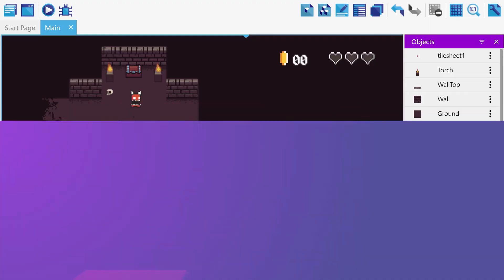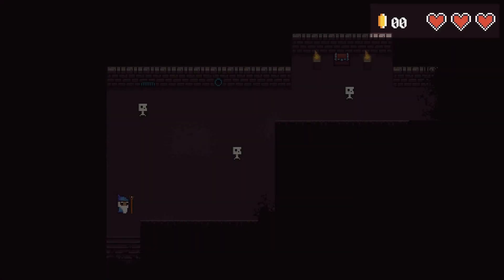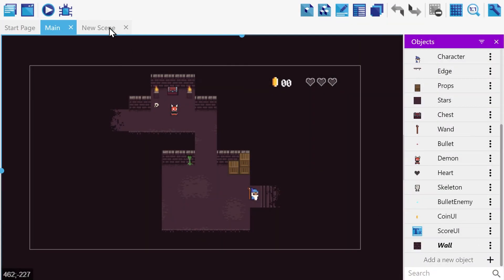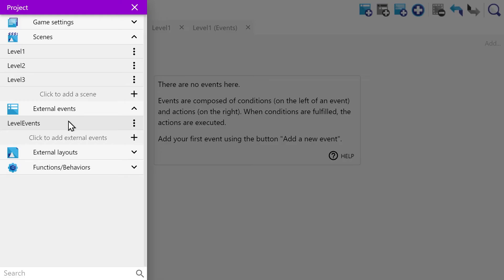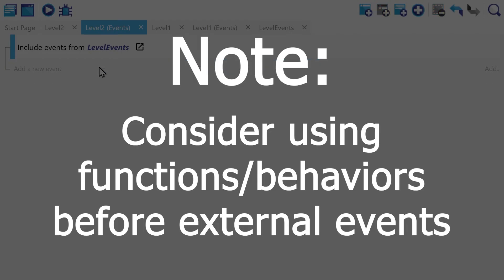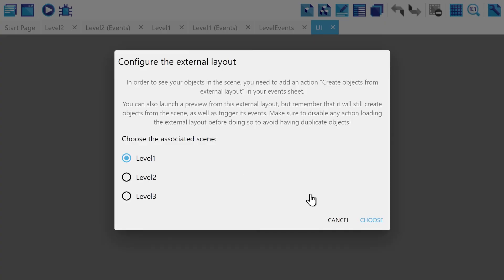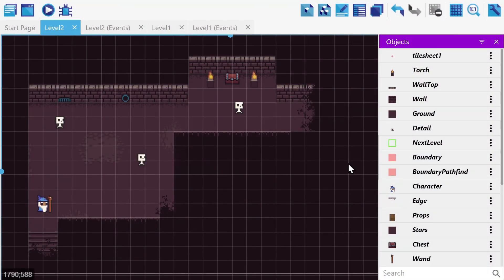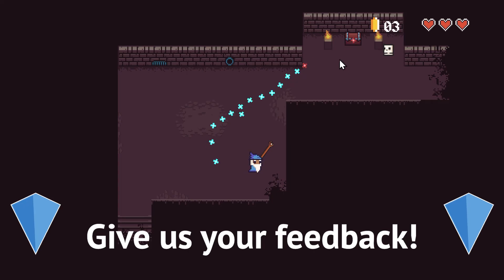External Events, External Layouts & Global Objects - Intermediate Tutorial - GDevelop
You've created a level for your game, but now need to make a second level. How can you do this without copy pasting everything over to a new scene? In fact, GDevelop offers a suite of tools to solve problems like these, which will save you time as a game creator. These tutorials are designed to teach you how to make a game in GDevelop, a no-code, open-source, free, and easy game engine.

TimeStamps:

00:00 Intro
01:04 Global Objects
01:56 External Events
03:19 External Layouts
05:02 Outro